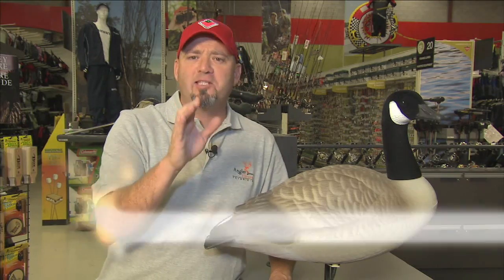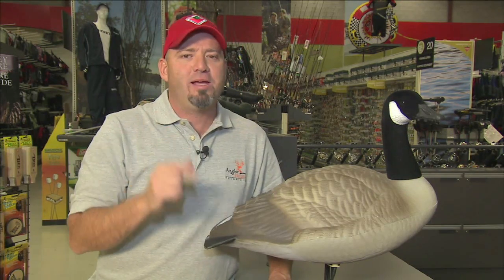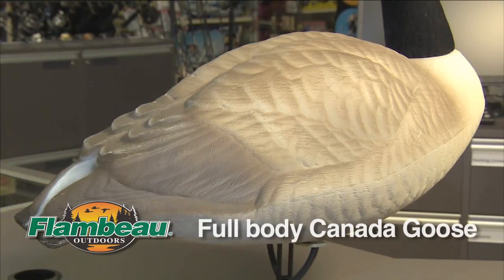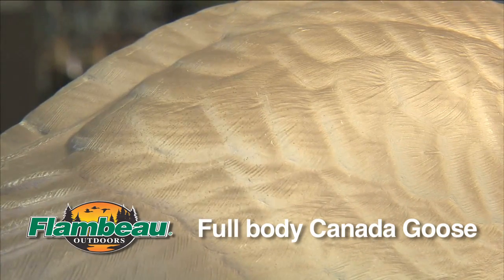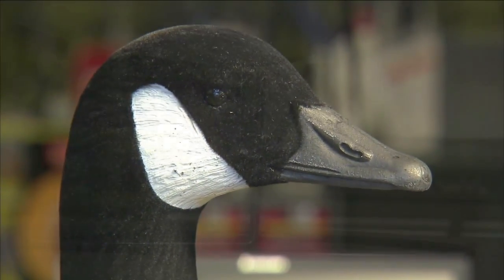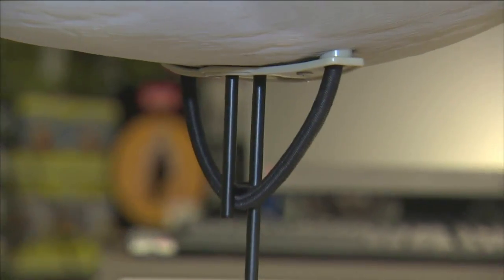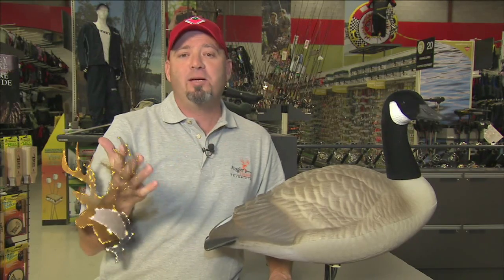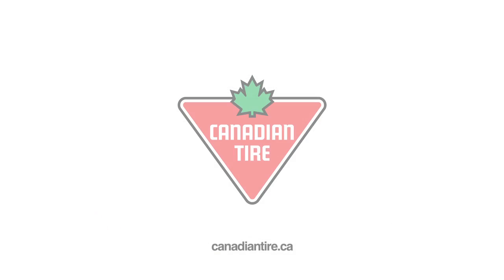Full Body Goose Decoy From Canadian Tire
View this video featuring the Full Body Goose Decoy product and shop other similar products on Canadian Tire.    - Products featured in the video: [1] Full Body Goose Decoy